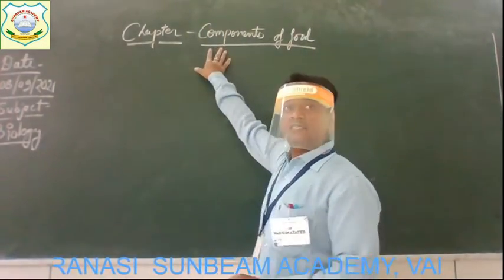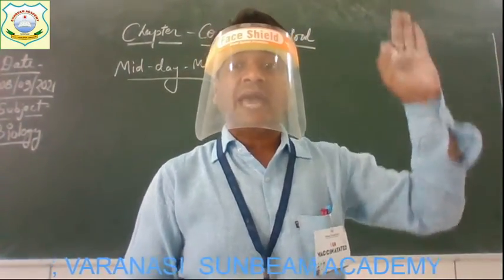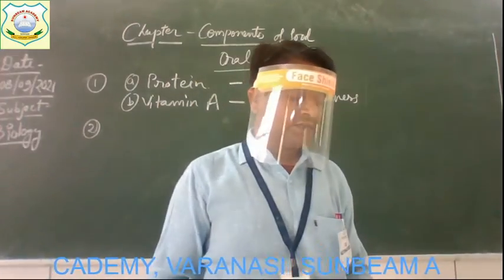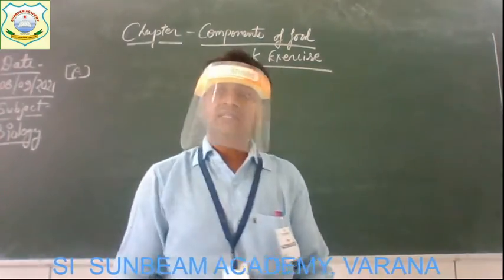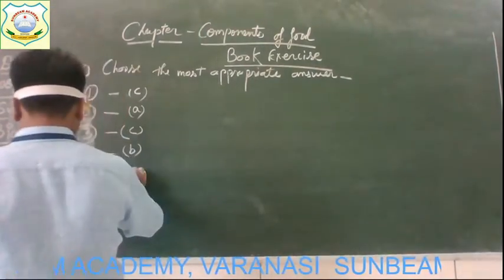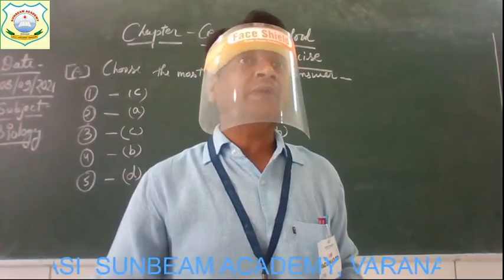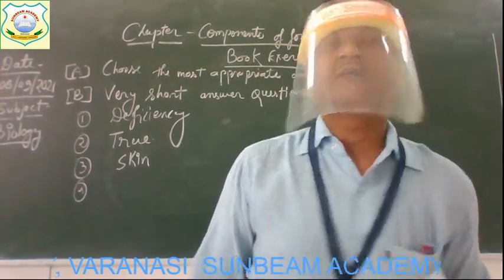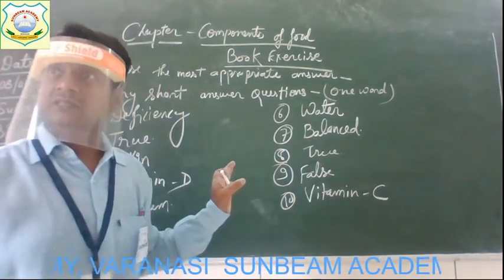VI-Bio.-Components of food